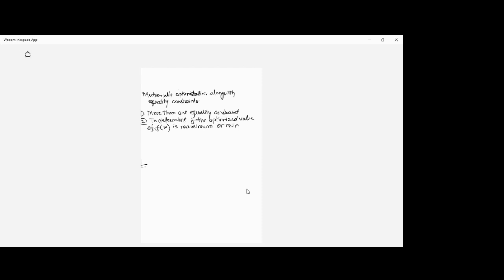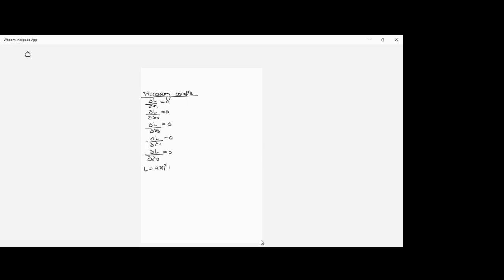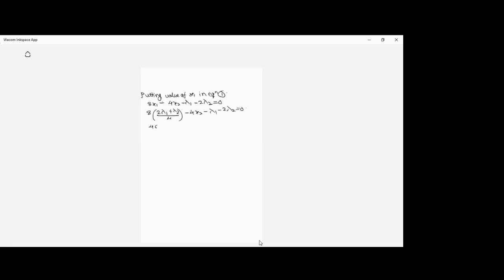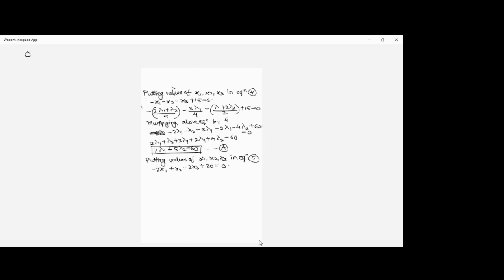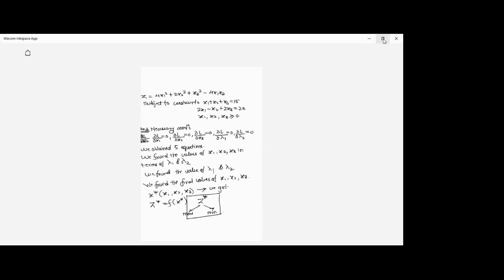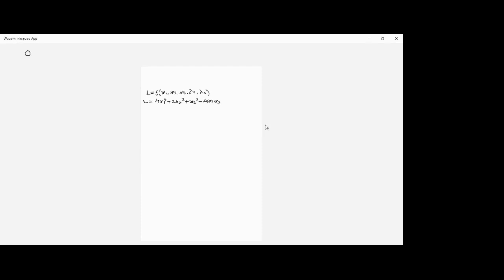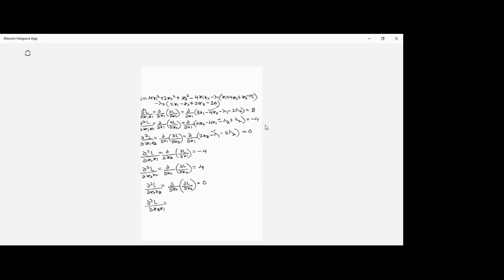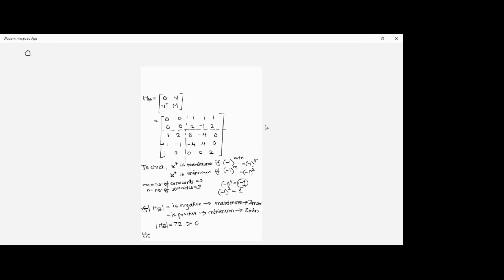Non-Linear Programming-Lagrange multiplier technique- Numerical 1